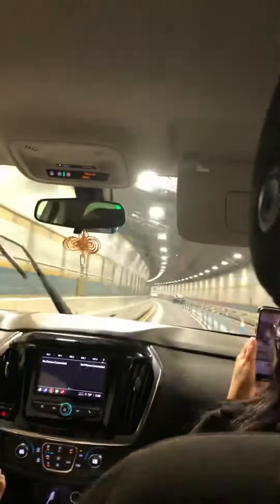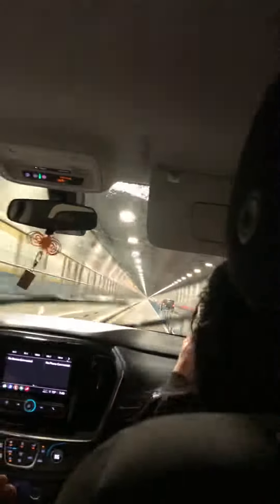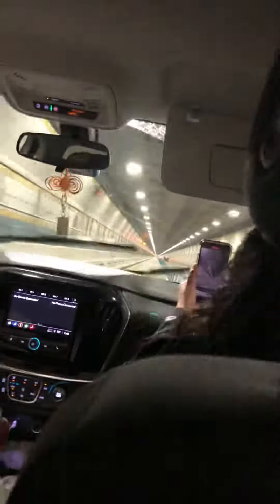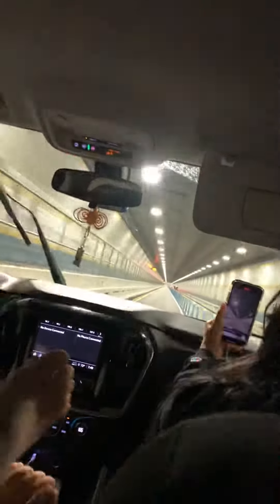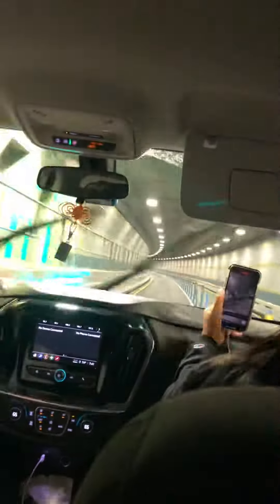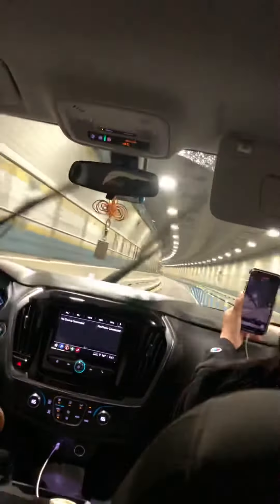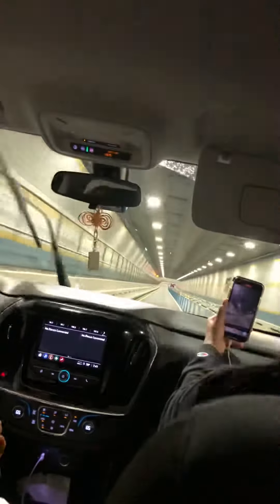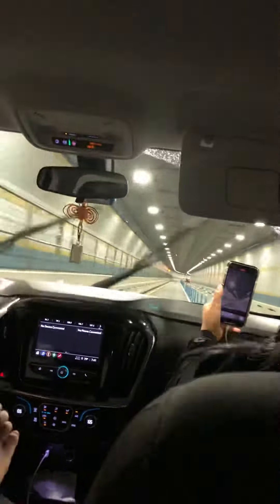Battery tunnel tinie’s corner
Battery tunnel Brooklyn Mew York